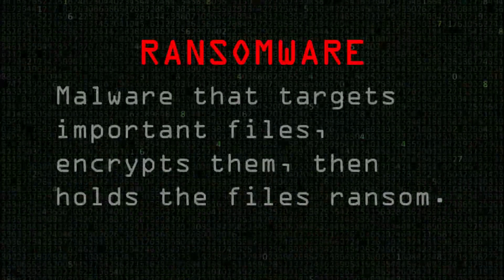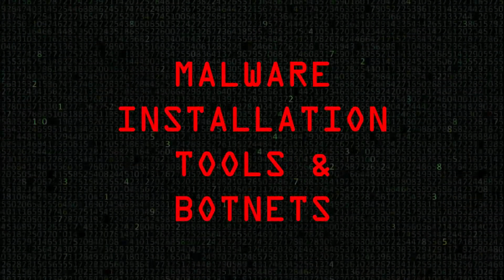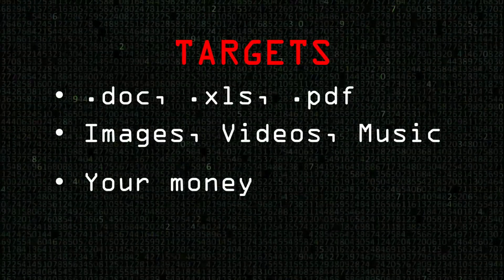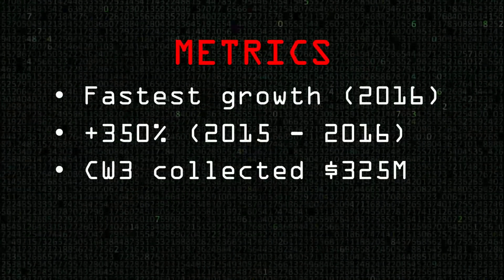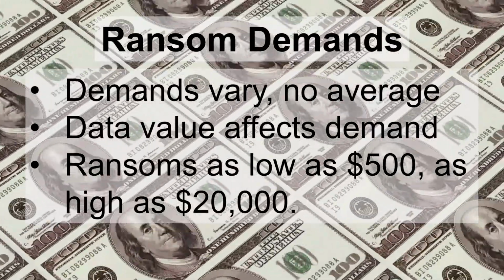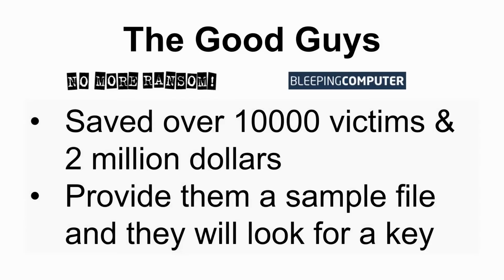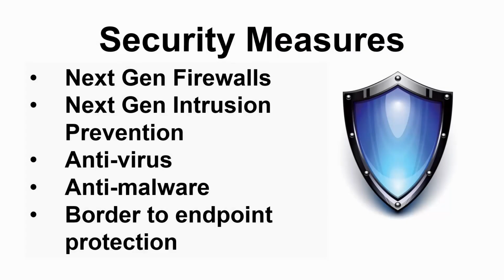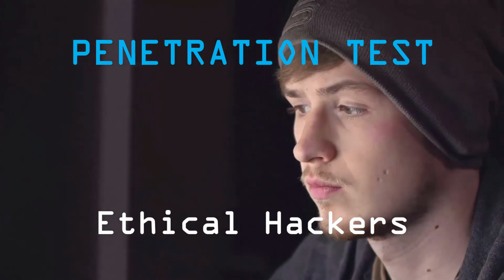Security Blueprint Presentation